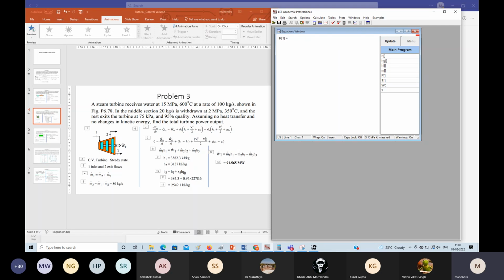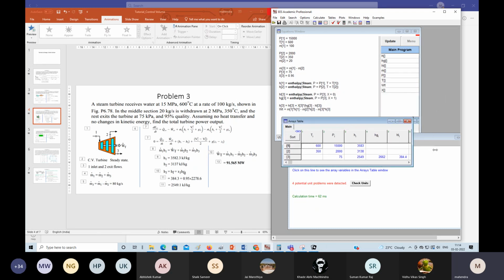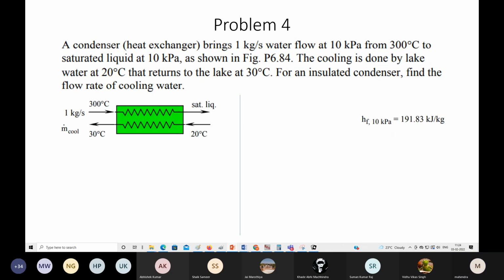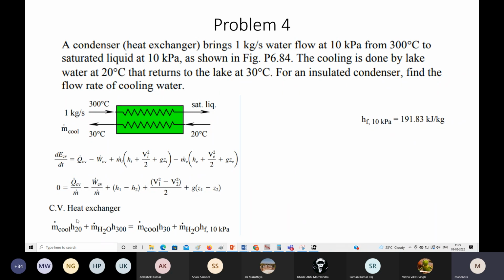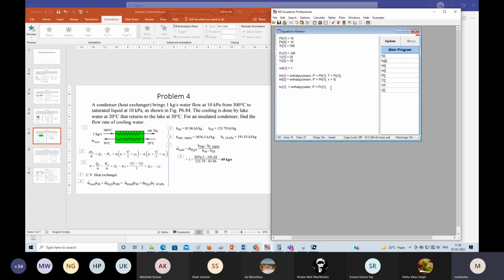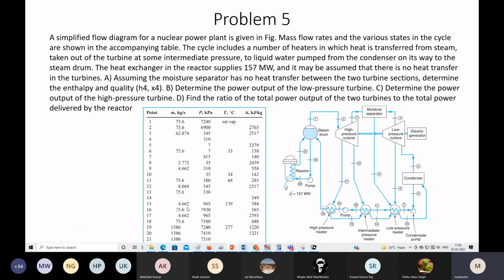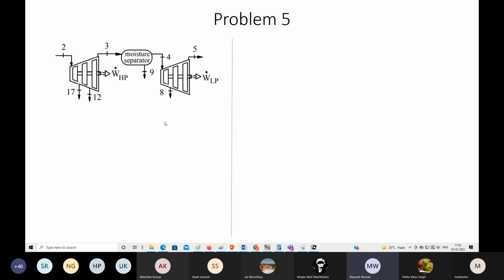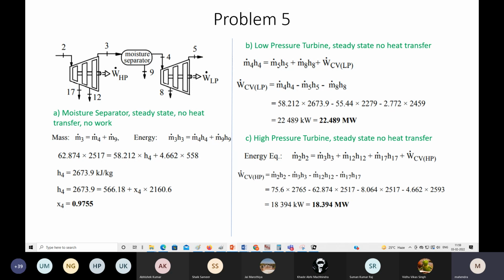3rd Feb | Spring semester 2021-22 | IIT Kharagpur | ME21202